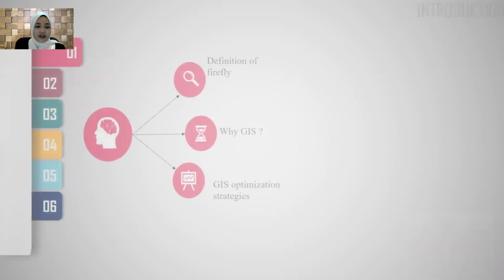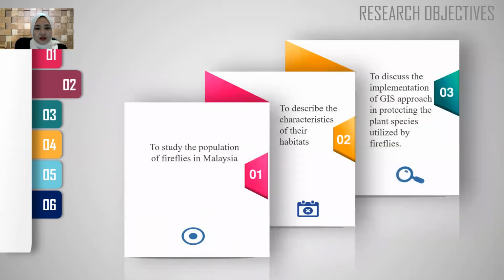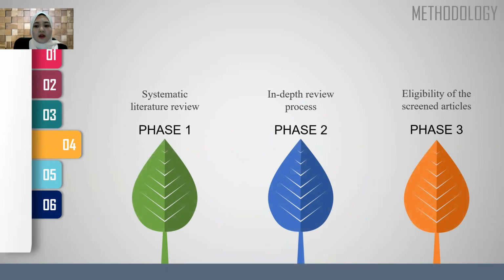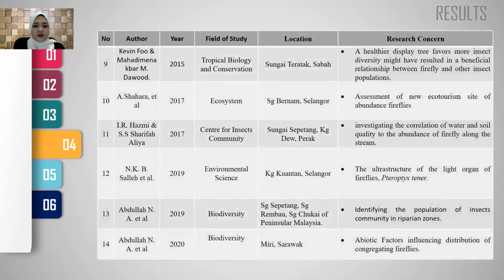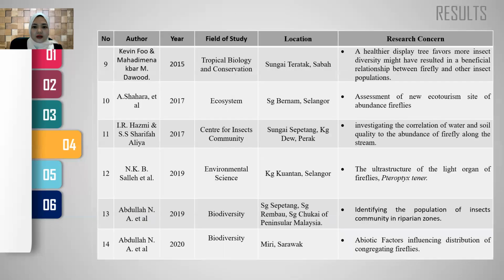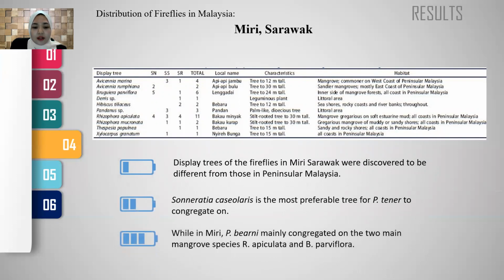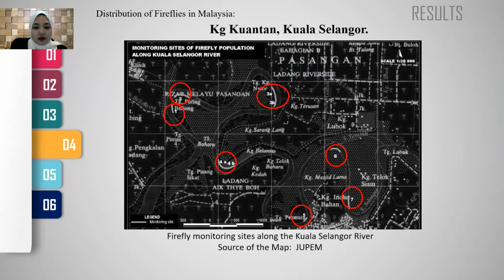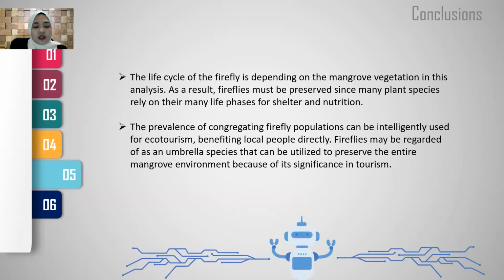ICSSTPR2021 Noor Fazeera Ahmad Fuzi